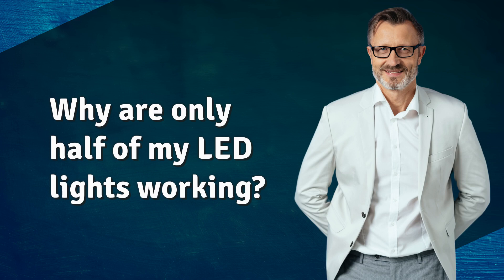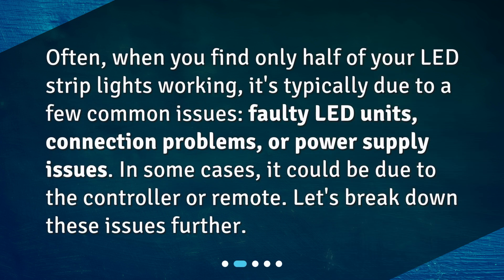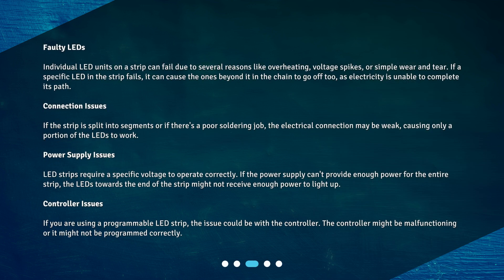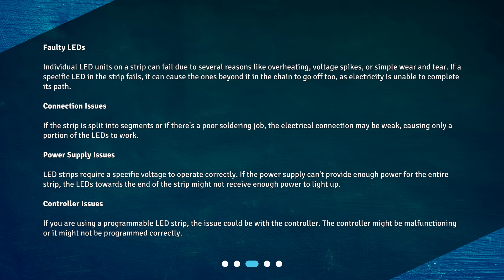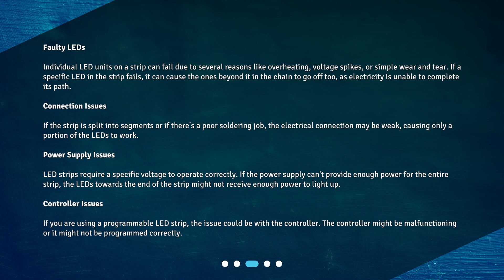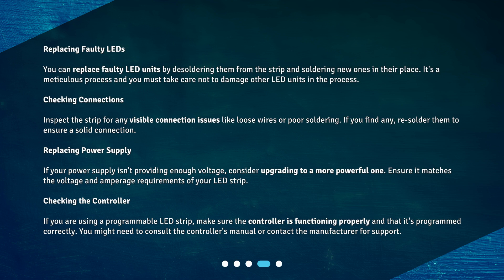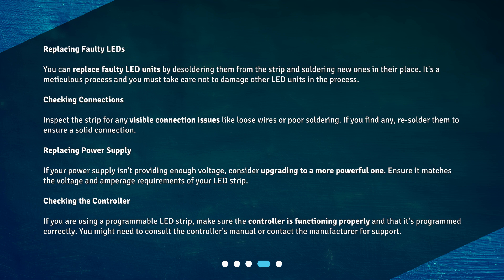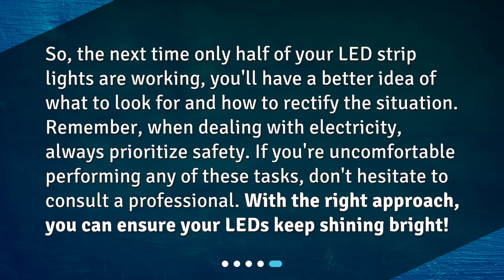Why are only half of my LED lights working?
Diagnosing and Fixing Half-Lit LED Strips • Having trouble with your LED lights? Only half of them working? In this video, we'll uncover the reasons behind this common issue and guide you through the steps to fix it. From faulty LED units to connection problems and power supply issues, we'll break it down for you. Learn how to replace faulty LEDs and check your connections to get your LED lights shining bright again!

00:00 • Why are only half of my LED lights working?
00:23 • Why are only half of my LED lights working?
00:46 • Understanding the Problem
01:43 • How to Fix the Problem